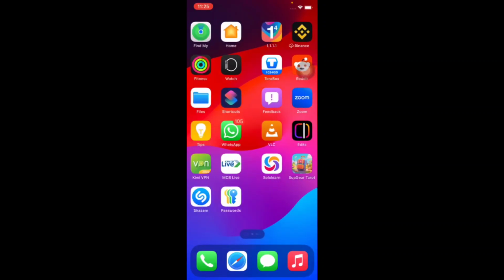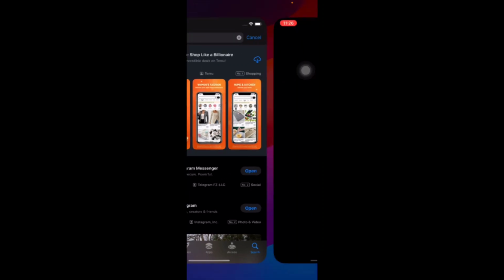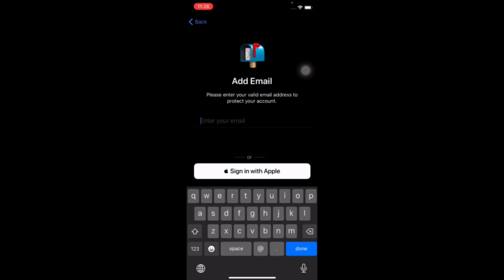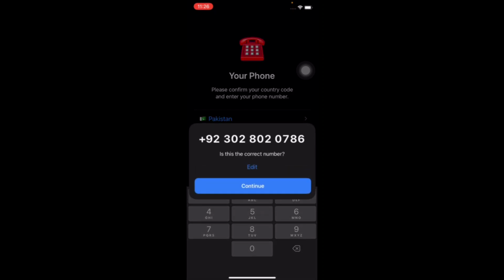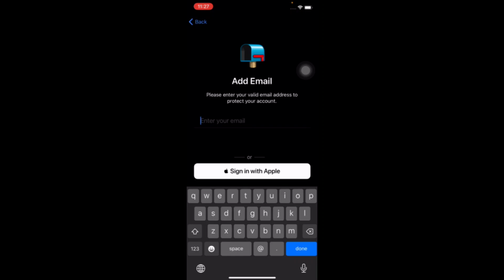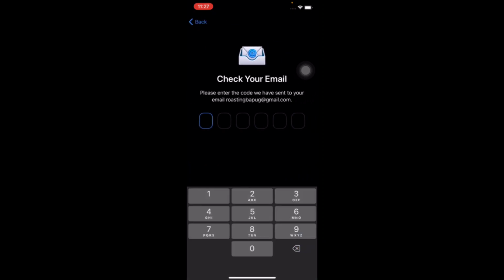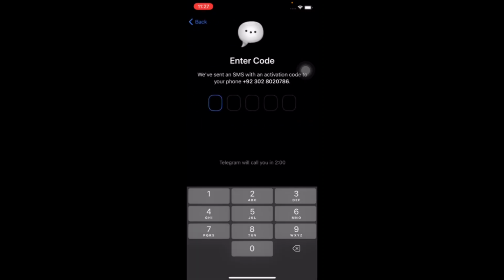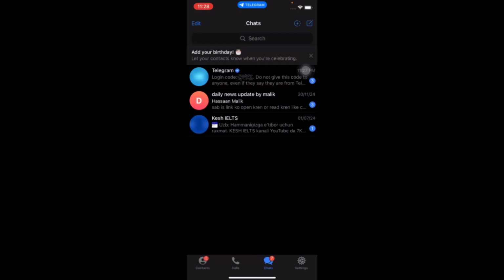How To Fix Telegram Code SMS Problem iOS - step by step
That's How you solve Telegram Code SMS Problem

Here are other quythat you searched for:
how to fix telegram SMS code not received
telegram not sending verification code
telegram SMS code delayed fix
telgraycode issue iPhone
telegram two-step verification code problem